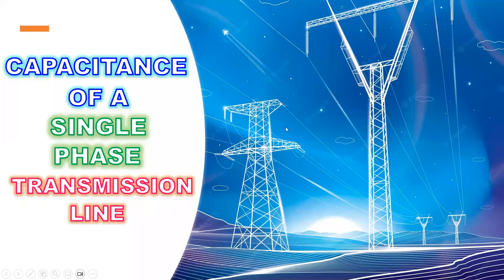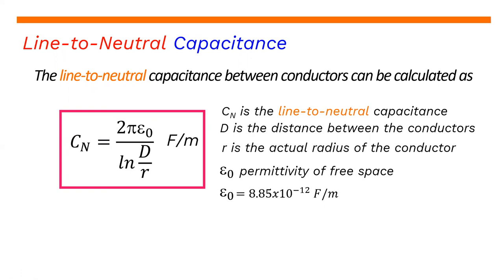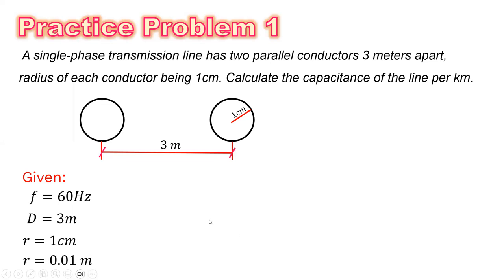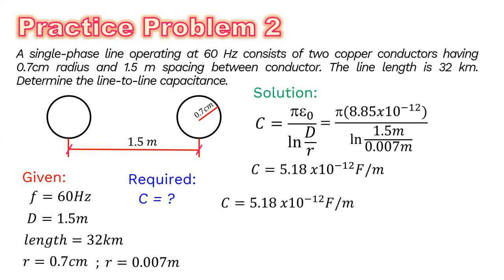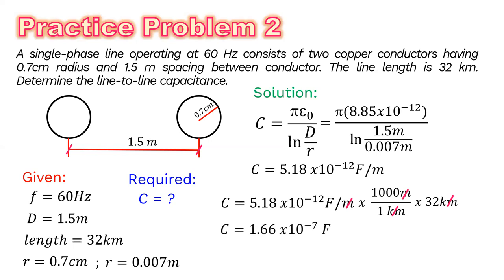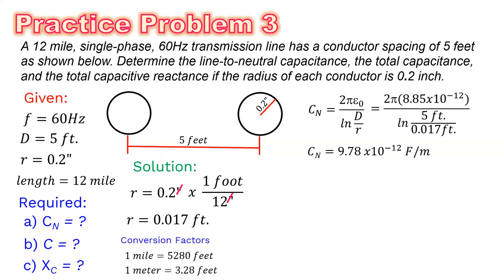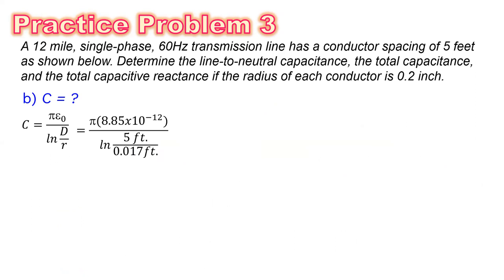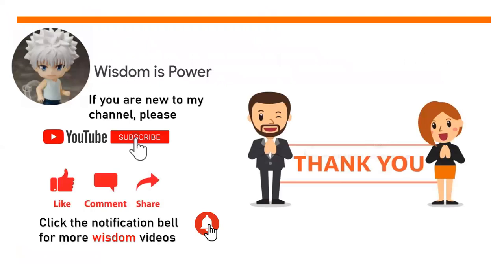CAPACITANCE OF A SINGLE PHASE TRANSMISSION LINE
THIS VIDEO DISCUSSES THE CAPACITANCE OF A SINGLE PHASE TRANSMISSION LINE